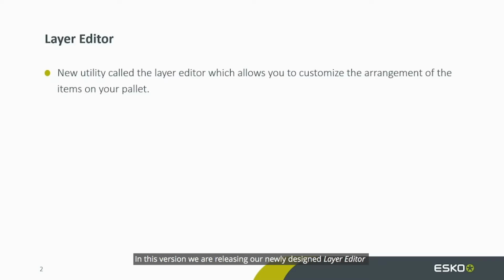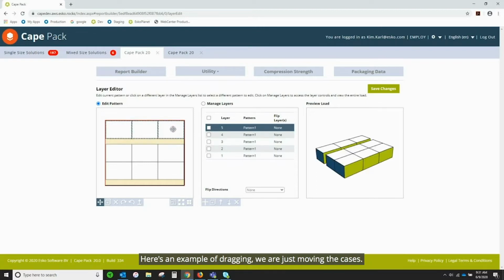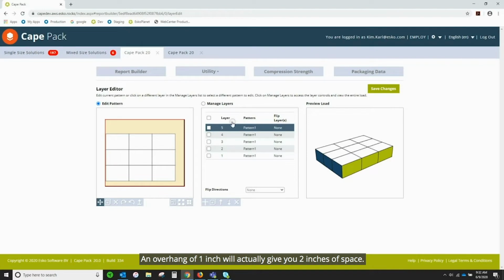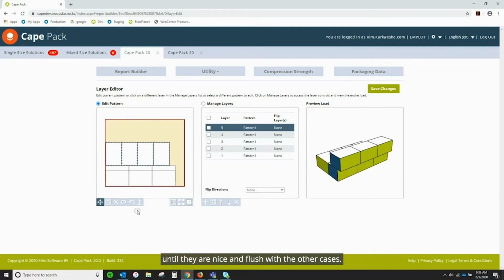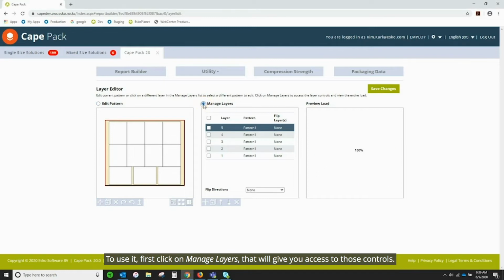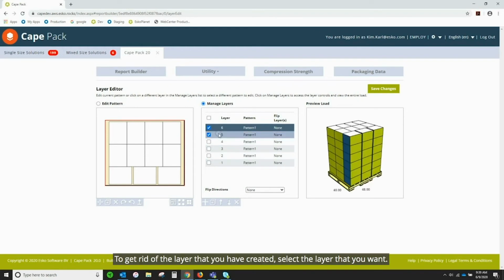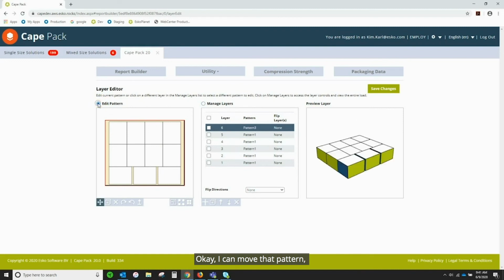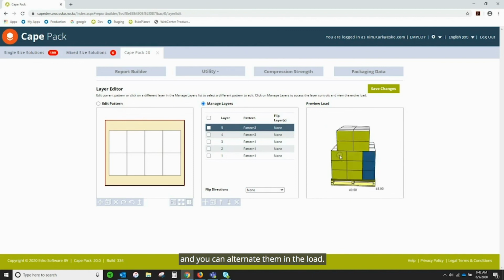NUEVO EDITOR DE CAPAS EN CAPE PACK20 (Inglés)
Presentamos las nuevas posibilidades del nuevo editor de capas de la versión de Suscripción CAPE PACK 220